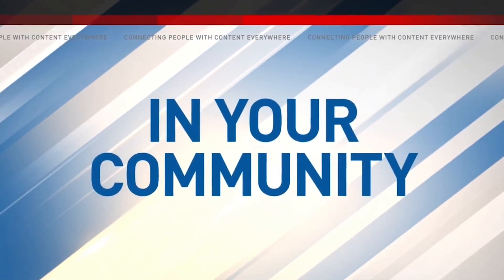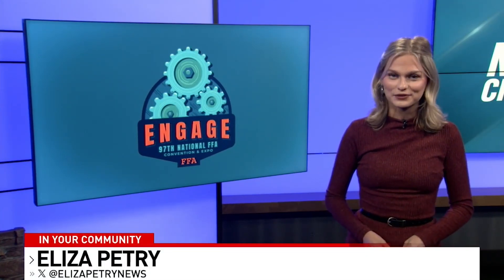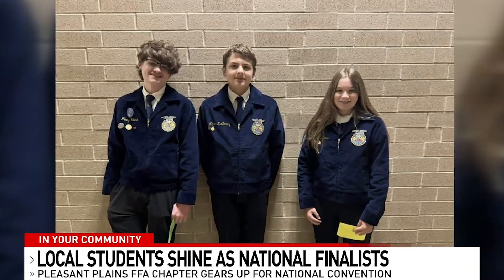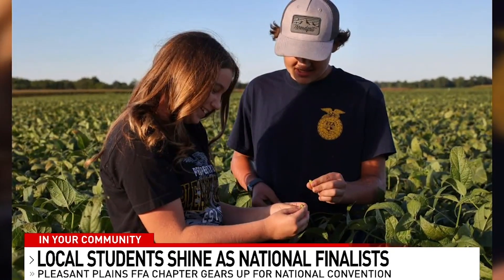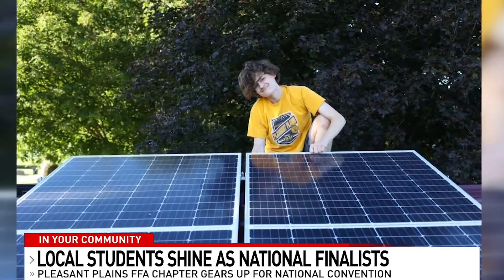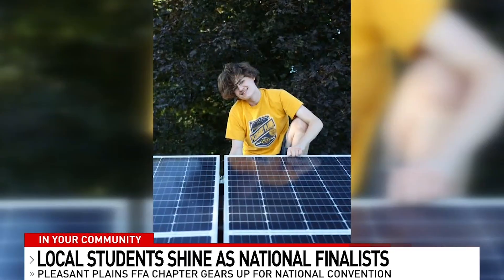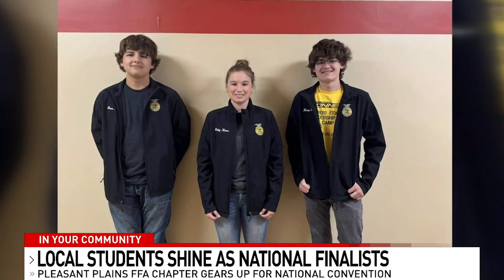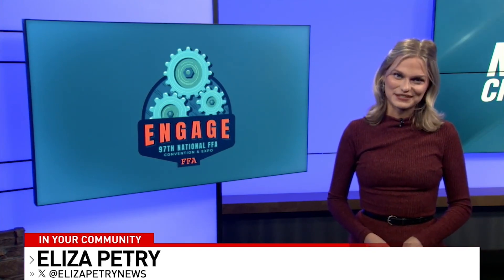Pleasant Plains FFA Chapter Gears up for National Convention